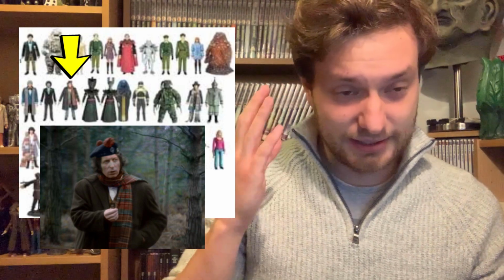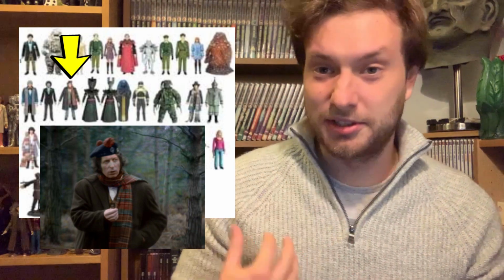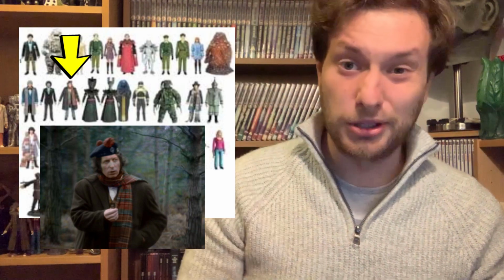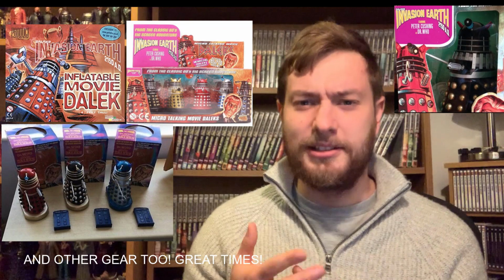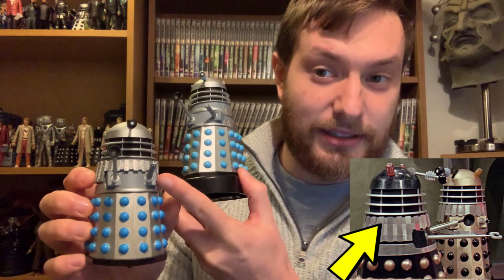Doctor Who B&M 2020 Figure Release Ideas – Part 3 - Dalek Variants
It’s Who-Time! With rumours of more Doctor Who B&M sets coming as early as January 2020, I decided to share my ideas for potential future figures with you all in a multi-part video series.

In Part 1 I took you through my figure release ideas incorporating re-releases, re-paints, re-tooling, reuse of parts and new sculpts.

In Part 2 we explored the figure prototypes that Character Options have created down the years that haven’t made it to market….yet.

Now you’ve arrived at Part 3, where we look at potential Dalek variants in future B&M sets – a mix of re-tooling, re-paints and re-releases. Daleks deserve their own video, right? EXTERMINATE!

As mentioned, here’s my Twitter Follow me for even more Doctor Who shenanigans!

Credits/Rights:
The Bourne Supremacy OST – Berlin Foot Chase – Track 8 – John Powell
Doctor Who Series 9 OST – The Shepherd’s Boy – Heaven Sent – Track 14; Disc 3